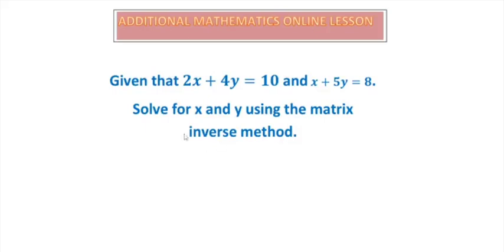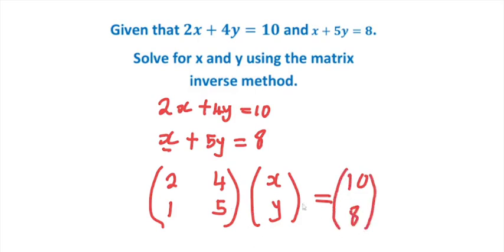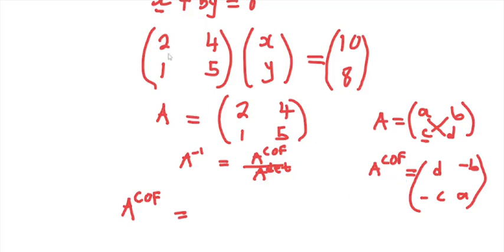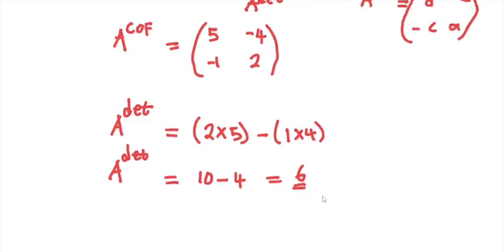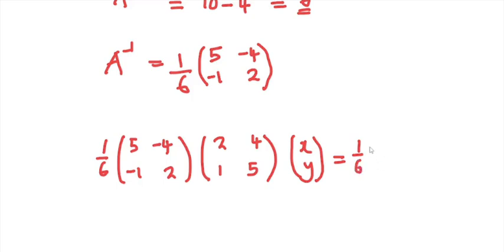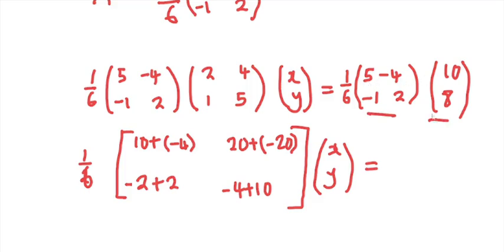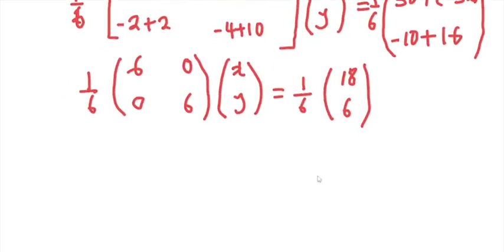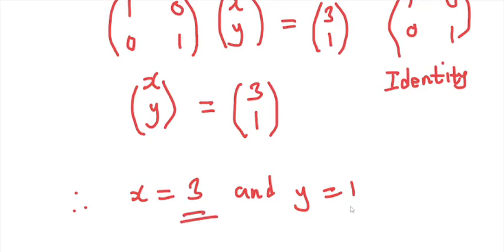ADDMA: SOLVING SYSTEMS OF LINEAR EQUATIONS USING MATRIX INVERSE METHOD